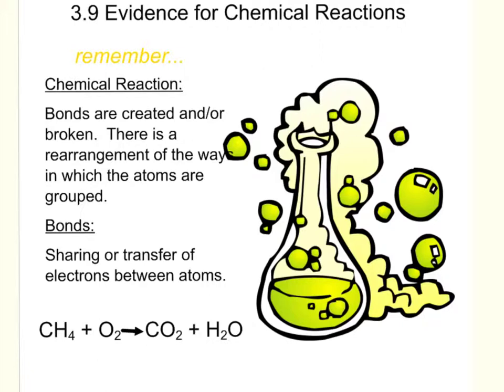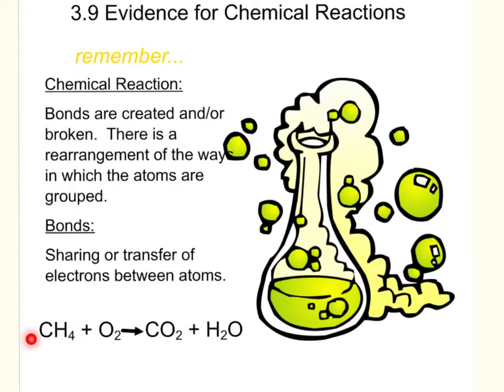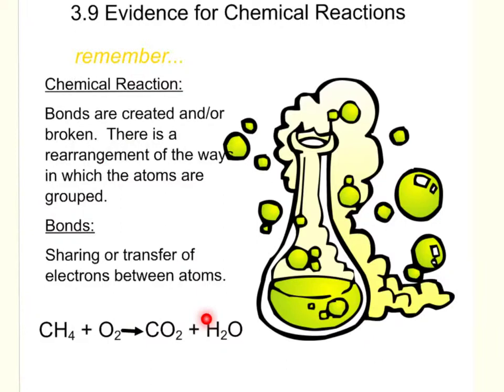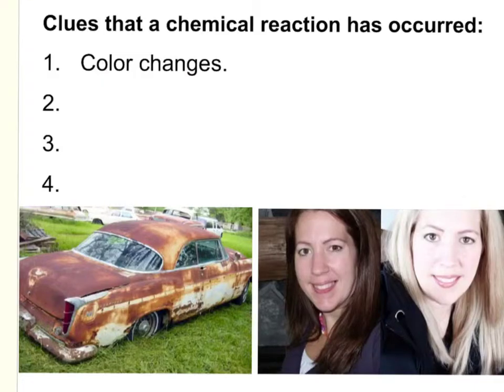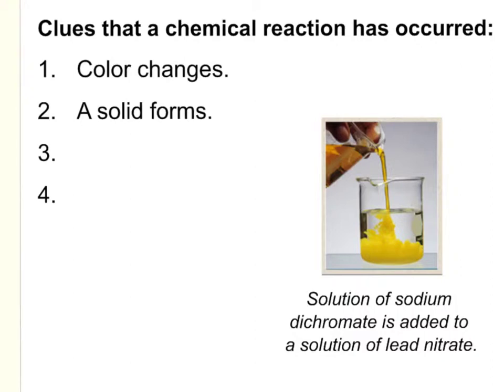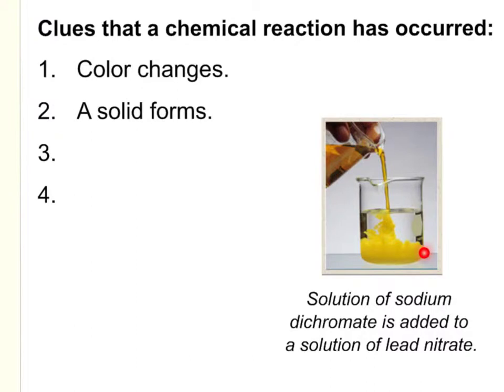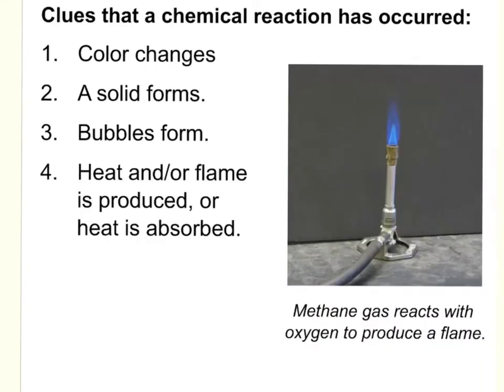Chem 3.9 Evidence for Chemical Reactions